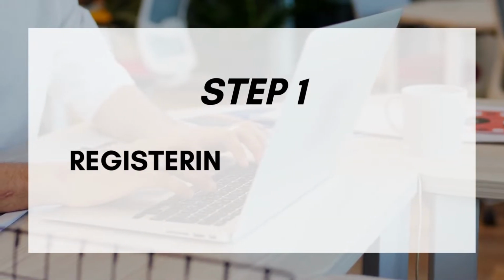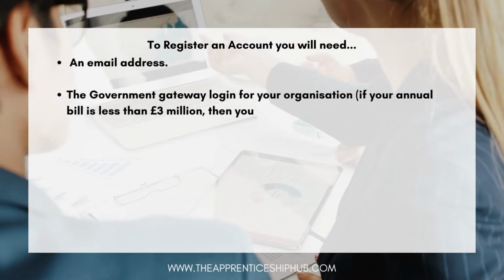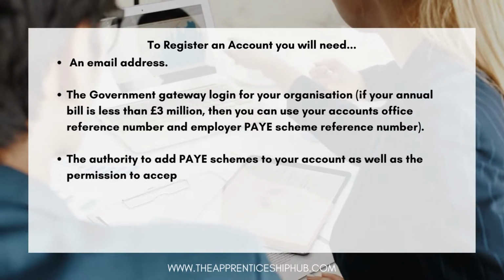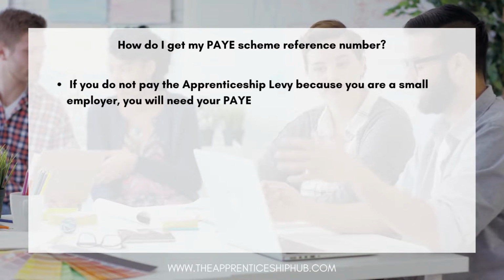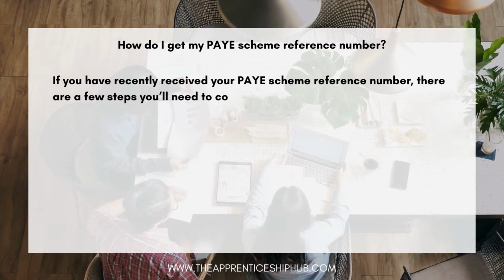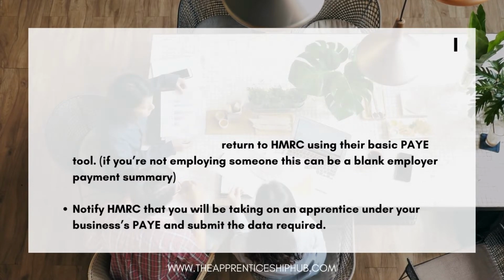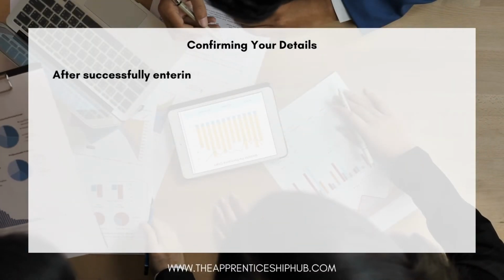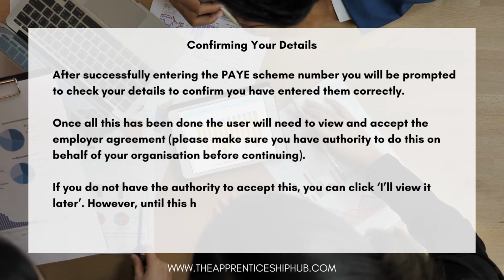How to set up an Apprenticeship Service Account - The Apprenticeship & Skills Partnership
Setting up an Apprenticeship Service Account can be easy with this simple tutorial. The Apprenticeship & Skills Partnership offers free and impartial advice to organisations of any size regarding apprenticeship and skills training. We can help organisations across Hampshire and Surrey with finding the most suitable training provider or choosing the relevant apprenticeship or skills programme for them.